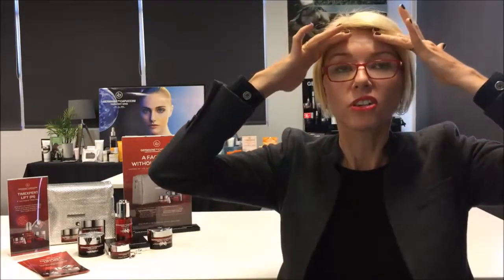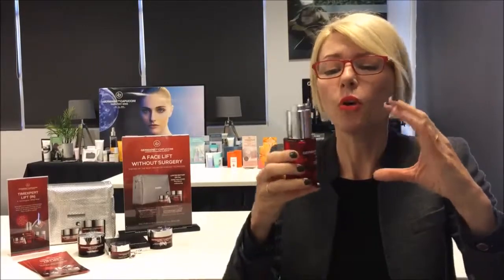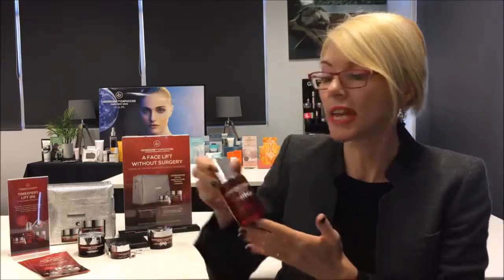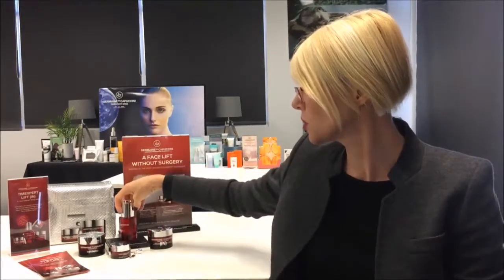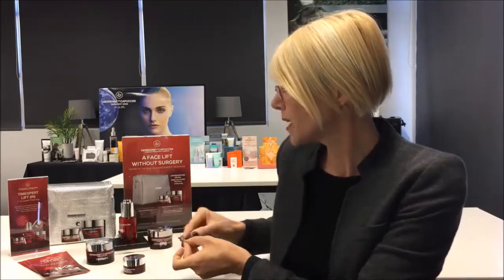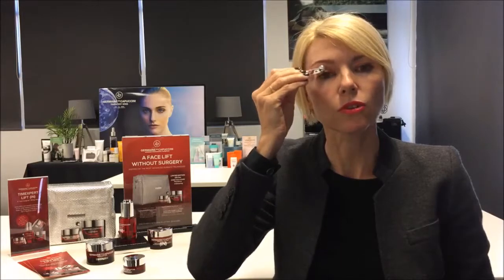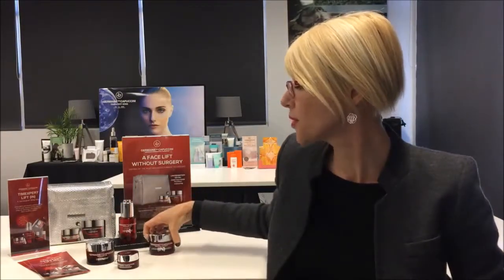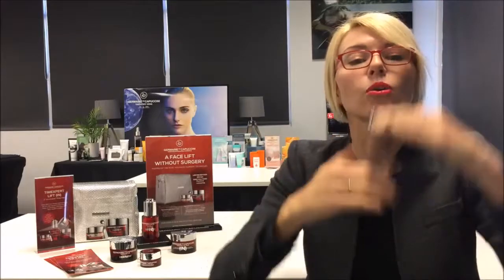Timexpert Lift Lifting & Firming Skin Treatment 1